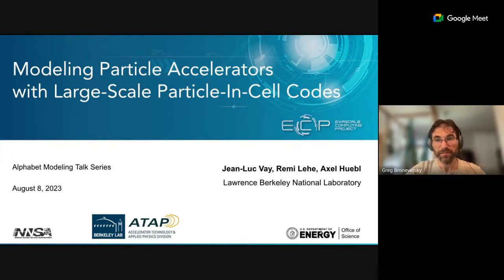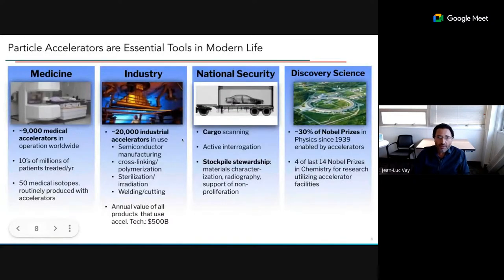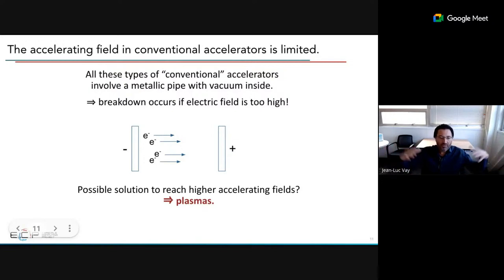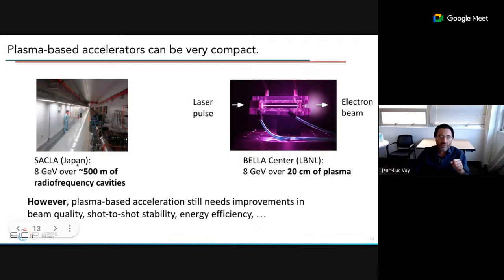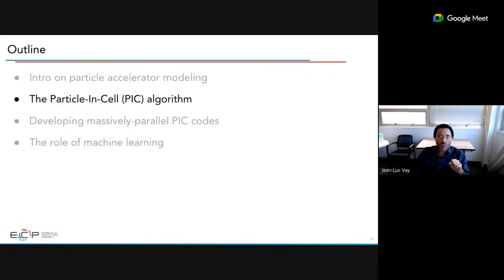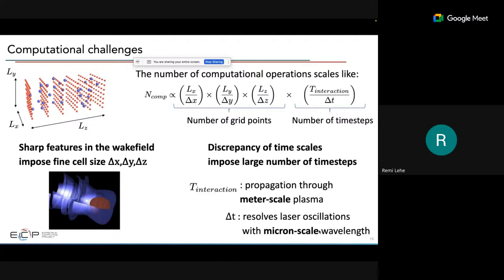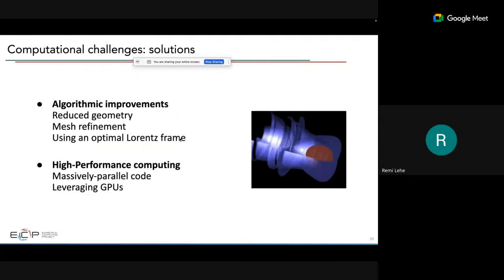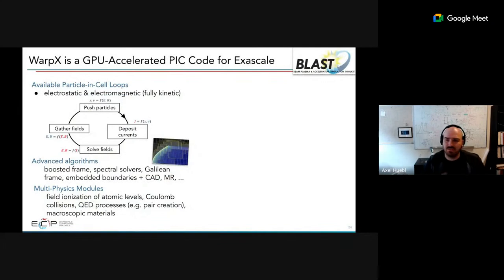Modeling particle accelerators with large-scale Particle-In-Cell codes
Jean-Luc Vay, Remi Lehe, Axel Huebl @ Lawrence Berkeley National Lab

Abstract:
Particle accelerators have applications in many fields, including discovery science, medicine, industry and national security. The design of particle accelerators, as well as R&D in novel acceleration techniques, require advanced computational models. These models are often based on the Particle-In-Cell algorithms, which is highly scalable, but can become numerically costly for certain types of accelerators. We will present the BLAST toolkit, a collection of open-source high-performance modeling tools for particle accelerators. In particular, we will discuss how these algorithms are ported to massively-parallel computing architectures and the world's largest supercomputers, and how ML techniques can be leveraged to improve modeling workflows.

Bios:
Jean-Luc Vay obtained his Master’s degree and Ph.D. at the University of Paris (France). He is now a senior scientist and the head of the Accelerator Modeling Program in the Accelerator Technology and Applied Physics Division at Lawrence Berkeley National Laboratory. He is also leading the multi-institutions DOE Exascale Computing Project application WarpX and the DOE SciDAC Collaboration for Advanced Modeling of Particle Accelerators (CAMPA). His research focuses on the development of algorithms and codes, and their use for the modeling of various particle beams, accelerators, and plasma applications. He is a Fellow of the American Physical Society, and the recipient of the 2013 US Particle Accelerator School Prize for Achievement in Accelerator Physics & Technology, the 2014 NERSC Award for Innovative Use of High-Performance Computing.
Remi Lehe is a Research Scientist at LBNL, where his work focuses on simulations of plasma-based accelerators and research on advanced Particle-In-Cell algorithms. He is also a core developer for the open-source codes WarpX and FBPIC. In addition, Dr. Lehe has recently been involved in several research projects involving artificial intelligence, and he is the lead instructor for a new course on machine learning created in 2021 at the U.S. Particle Accelerator School. Remi Lehe obtained his Master’s degree in Physics at the Ecole Normale Superieure (France) and his Ph.D. at the Ecole Polytechnique (France). His work has been recognized by the John Dawson Prize of the Laser-Plasma Accelerator Workshop in 2015, the APS Metropolis prize in 2016, and the LBNL ATAP SPOT award in 2023.
Axel Huebl is a computational laser-plasma physicist working on Exascale simulations. As a scientist at Berkeley Lab, he leads the software architecture of the Beam, Plasma & Accelerator Simulation Toolkit (BLAST). In 2019, he completed his PhD with highest distinction at TU Dresden (Germany) and received awards for his pioneering work on PIConGPU (Gordon Bell Finalist @ SC13; ACM/IEEE George Michael Memorial Fellowship @ SC16; FoMICS PhD prize @ PASC17; IEEE-NPSS PAST award 2022). He is a vivid advocate for open science and leads the open particle-mesh data project (openPMD) for self-describing, scalable I/O and data science.
All three presenters and their coauthors were awarded the 2022 ACM Gordon Bell Prize  for outstanding achievement in high-performance computing, running the BLAST code WarpX on the world's largest supercomputer, including the first reported Exascale machine Frontier.